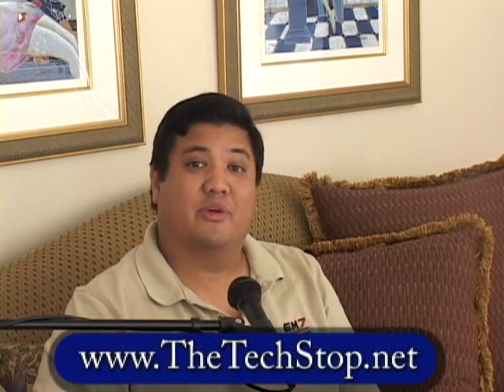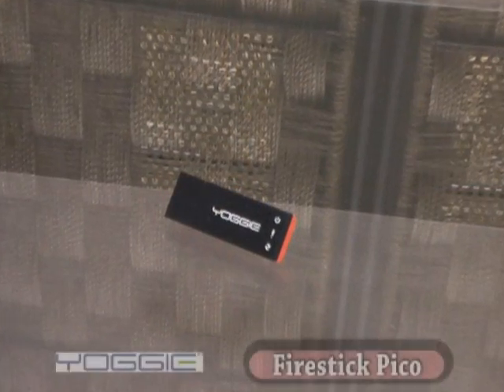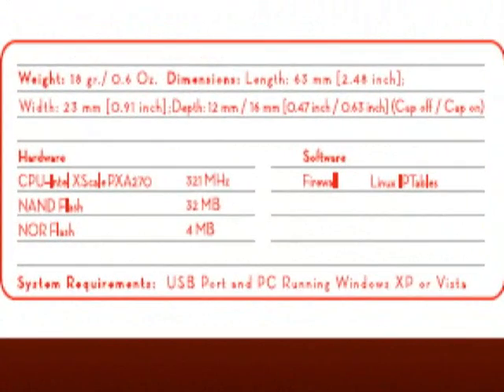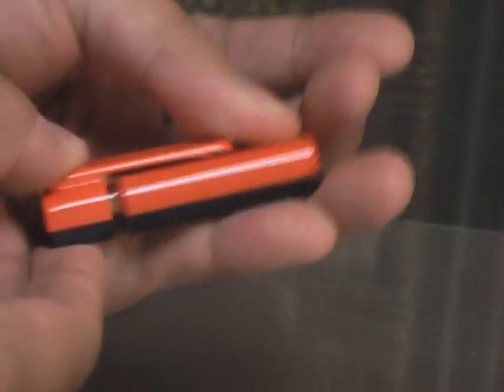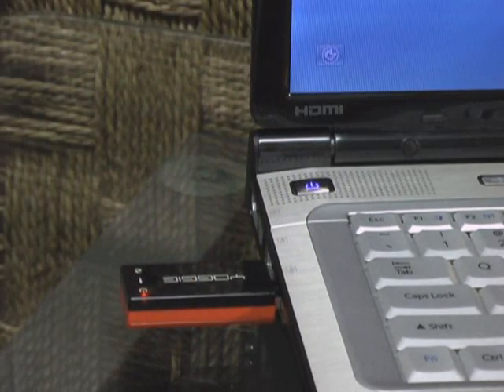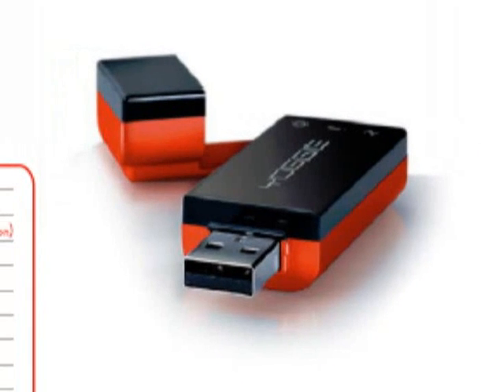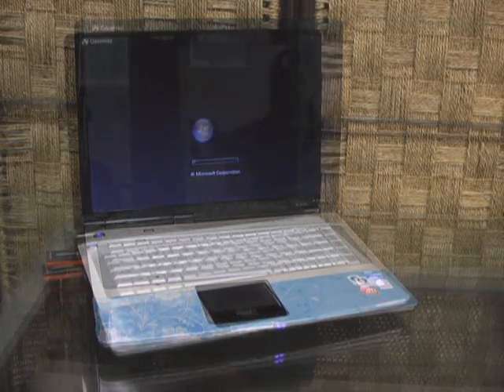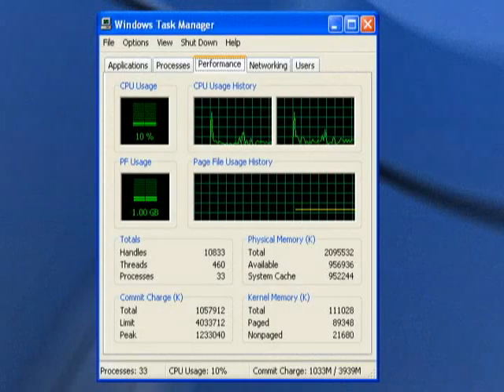JESUITS - 'gadget' Ep81 - Yoggie Firestick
Is your desktop or laptop a little slow? Do you worry about security? On this episode of 'gadget' we take a look at the Firestick Pico from Yoggie. This USB device is actually a miniature Linux computer that isolated your system from network threats. If you want serious security in a little package, you need to watch this episode.

You can find more episodes in high resolution at